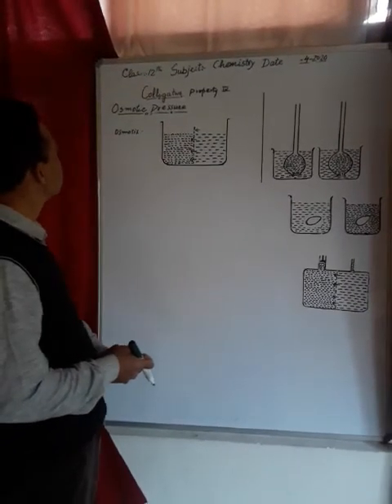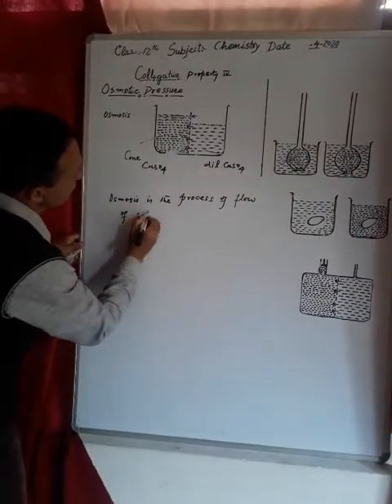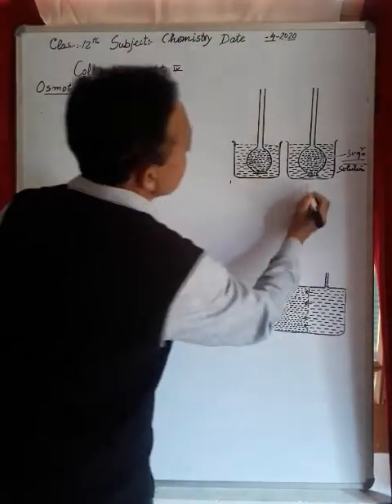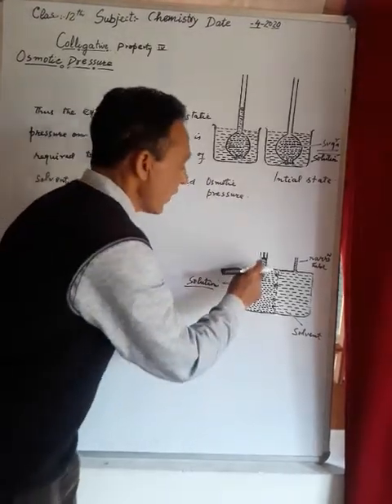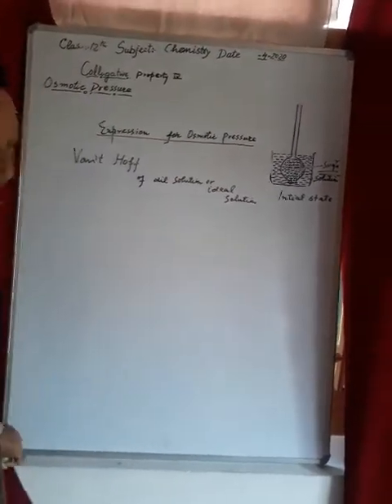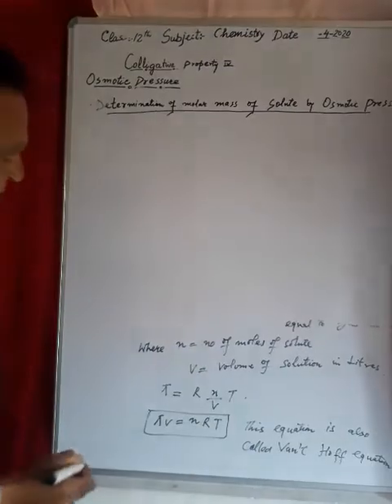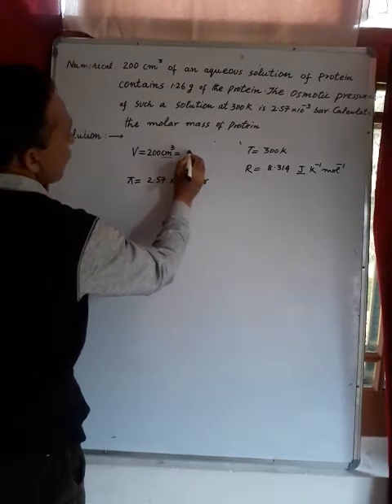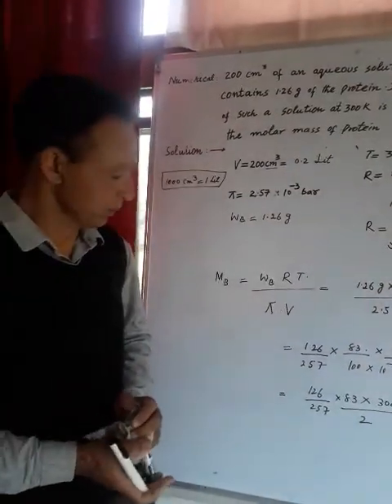Osmotic pressure(colligative property 4) class12th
lec by  Bashir Ahmad Bhat